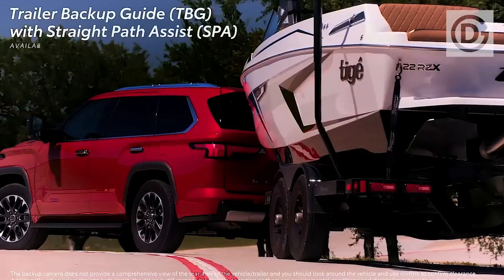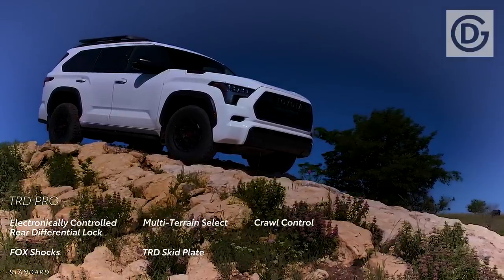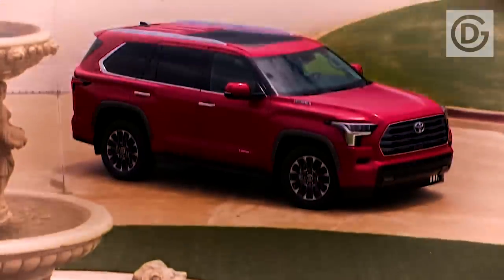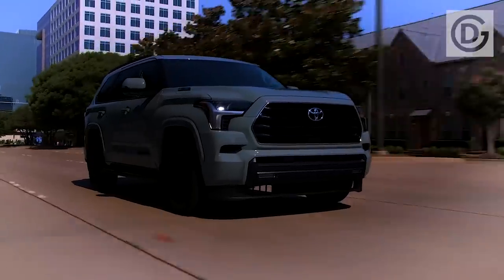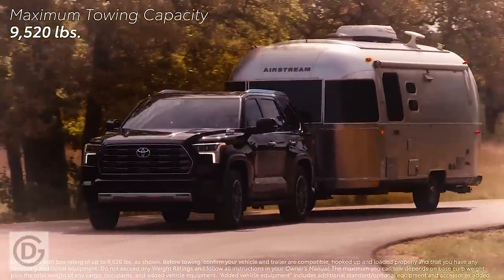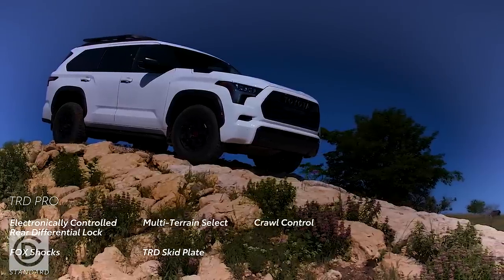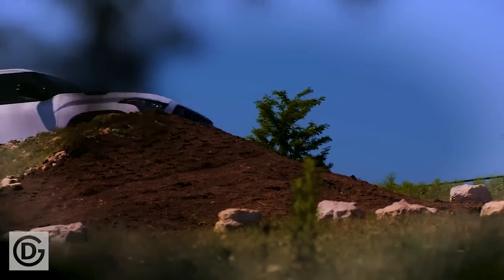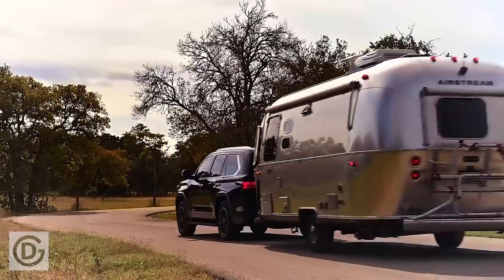THE 2024 TOYOTA FORTUNER SUPER BIG SUV | NEXT GENERATION REDESIGN RUMOR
Toyota Fortuner is undoubtedly the most well known SUV in its fragment. Toyota Fortuner has been administering this portion with no issues for very nearly 10 years and presently, Toyota is supposed to be chipping away at up and coming age of the Fortuner. Toyota is supposed to disclose the cutting edge Fortuner universally in next two or three months and the equivalent is supposed to be sent off in India some time one year from now (2023). There are a few covert operative photos of the impending Fortuner accessible on the web and many render specialists have begun making pictures on how the SUV could seem to be. Here we have one such render picture that shows how cutting edge Fortuner could seem to be.

The plan of the SUV looks significantly more propelled from Toyota's SUV that are sold in different business sectors. It is very surprising based on what is as of now presented on the lookout. The principal fascination on this render picture is the front grille. It has totally changed and it gives the Fortuner a substantially more developed and overwhelming look. The front sash even looks like with the last age Portage Try which we had in India.

The headlamps are most likely completely Driven units that are set close to the front grille. Transform markers are incorporated into the headlamp bunch alongside Drove DRLs. The guard looks much more solid and a pallet plate with Fortuner marking can likewise be seen here. Coming to the side profile, Fortuner looks somewhat greater than the ongoing variant in this render picture. Toyota could expand the elements of the Fortuner which implies it would offer more space within. The cutting edge Fortuner has become somewhat more square shaped than the ongoing adaptation. The tail light plan and the guard is likewise expected to see some change be that as it may, there are no pictures accessible right now.

With regards to highlights. Toyota is supposed to offer more. It will accompany highlights like electronic power guiding, ventilated seats, cowhide upholstery, multi-capability controlling wheel, ADAS, remote telephone charging, refreshed touchscreen infotainment screen, 360 degree camera, etc. There is even a likelihood that Toyota could offer highlights like electric sunroof with the cutting edge Fortuner. One more expansion to the cutting edge Fortuner would be the motor. The 2.8 liter diesel motor on the Fortuner would get a gentle half breed framework which would help on the off chance that make the vehicle more eco-friendly. The new gentle crossover motor from Toyota may be called GD Mixture.

Please Like and Subscride Our Channel, Thank U.